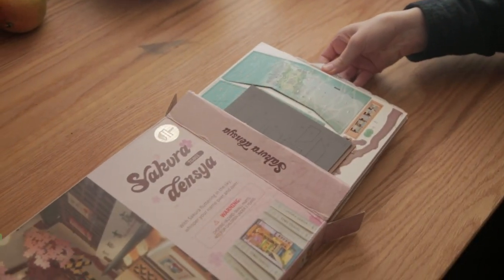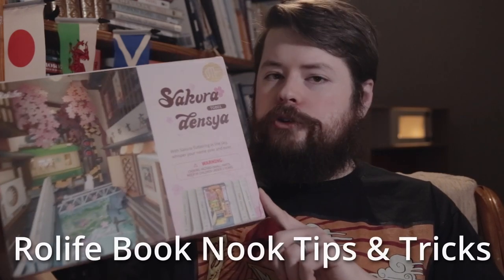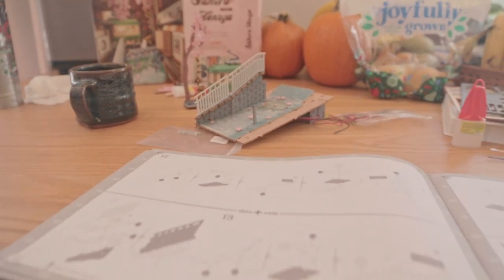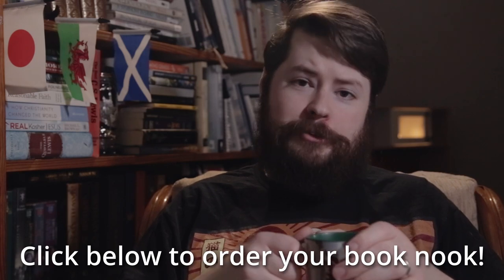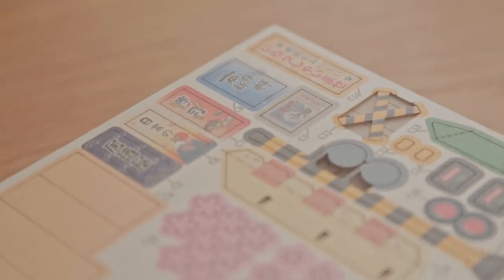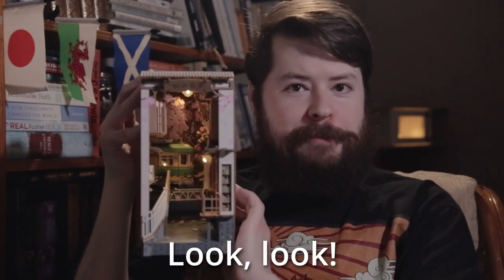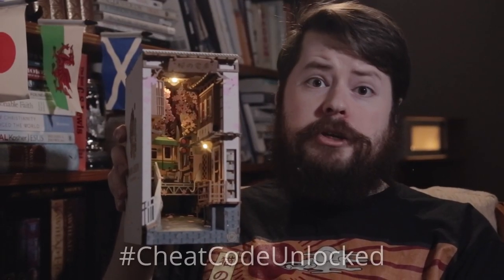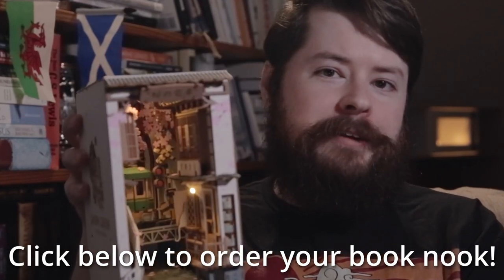Rolife Sakura Densya Book Nook Review 🌸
Can putting together a 3D creative bookend by @Robotime help you learn Japanese? Maybe! In this review and tutorial, I'll share with you tips and tricks for Japanese learners and non-learners alike to help you get the most out of your Japan-inspired Sakura Densya (or other Robotime/Rolife model) DIY project!

Glue I recommend

Experience the groundbreaking online course that's helped my Japanese immensely!

0:00 - Is a Rolife Bookend Worth it?
0:52 - How long does a Rolife Bookend take to build?
1:44 - Robotime 3D Book Nook Tips & Tricks
5:36 - What does Sakura Densya mean in Japanese?
7:40 - Secret bonus tips
9:17 - Other book nook models by Rolife

QUESTIONS? — Have a question about language learning, or the languages I am learning? Post it in the comments section!